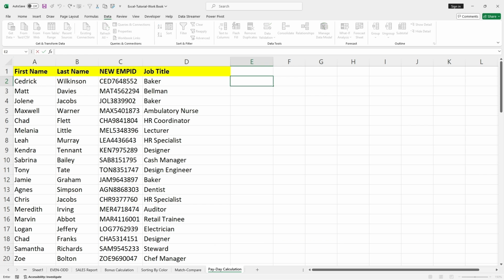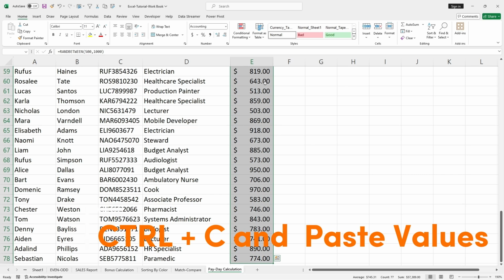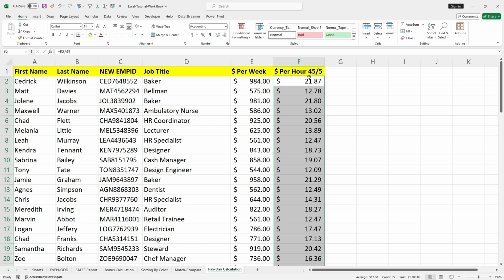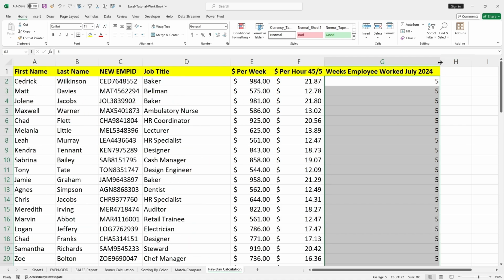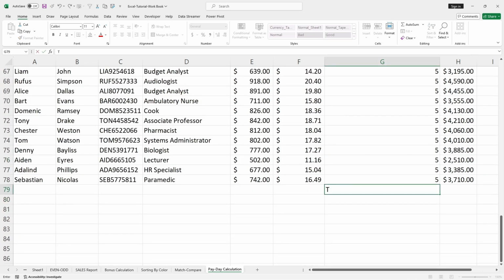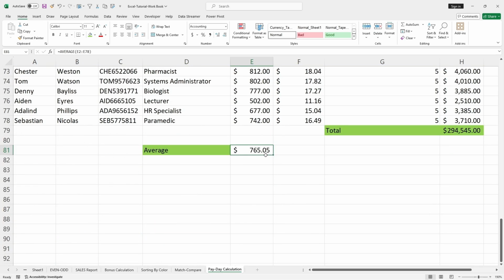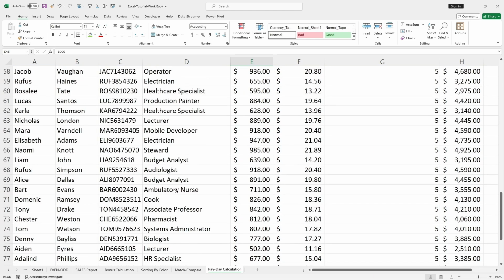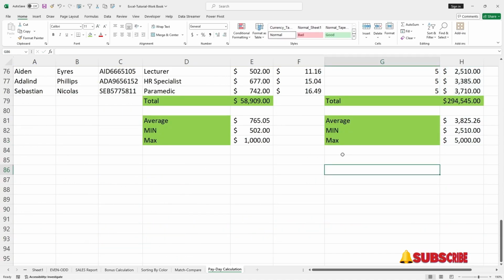Boost Excel Skills: Master Hourly and Weekly Salary Calculations!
Microsoft EXCEL BASICS | Microsoft Excel Tutorial  | Excel Function | Excel Formulas | Calculate Hourly and Weekly Salary

🐧𝐃𝐞𝐬𝐜𝐫𝐢𝐩𝐭𝐢𝐨𝐧🐧
In this Video let's learn how to calculate hourly and weekly salaries. Whether you're an employer trying to determine payroll or an employee curious about your earnings, this tutorial will guide you step-by-step through the process. By utilizing Excel's powerful formulas and functions,

📒 Reference:-
🎁Links to Purchase👇

 💻Budget Laptops ₹40,000 to ₹50,000:
➤15-FC0156AU HP 15, AMD Ryzen 5 7520U|16GB RAM|512GB
➤X1605ZAC-MB541WS ASUS Vivobook 16, Intel Core i5-12500H|16GB RAM|512GB

💻Budget Laptops ₹27,000 to ₹33,000:
➤HP 15 15-FC0025AU, AMD Ryzen3 7320U|8GB RAM|512GB
➤HP 15 FC0026AU, AMD Ryzen3 7320U|8GB RAM|512GB